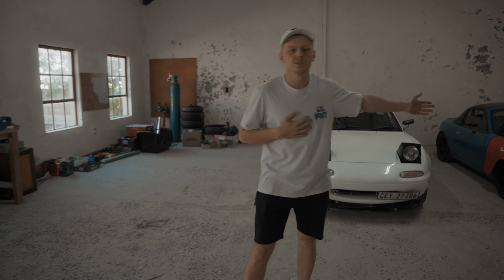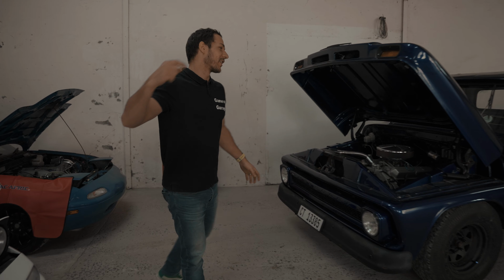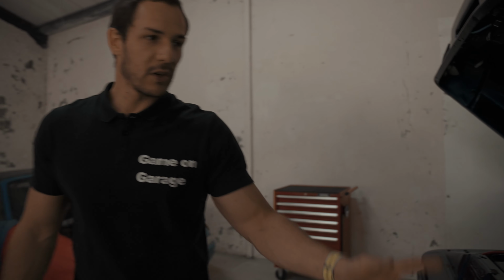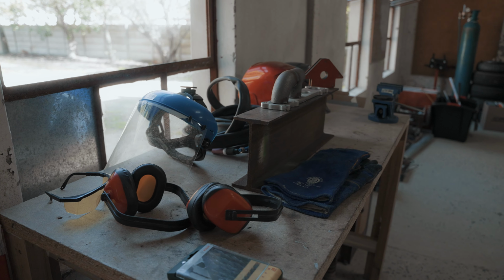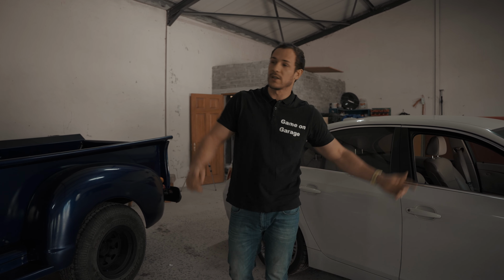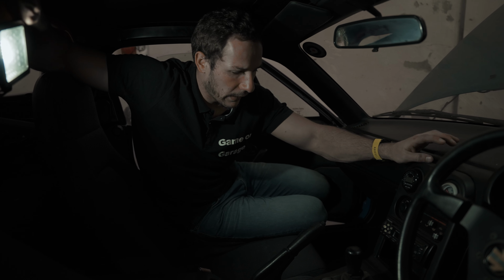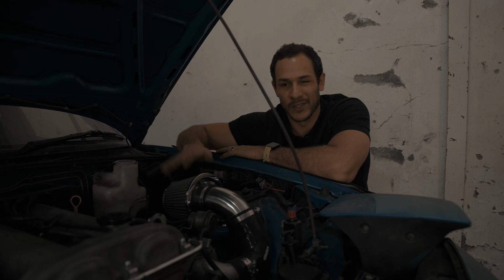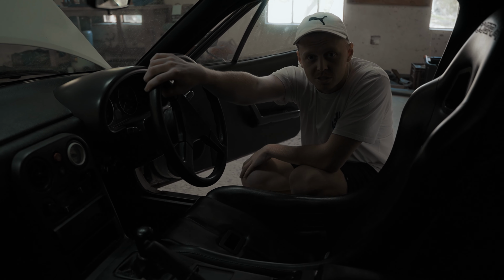Game on Garage Massive Update: New Location, New Member and New Cars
Game on Garage is back and better than ever. We've done some massive changes to the channel and super stoked to launch the new Hayakuru: Game on Garage social revamp.